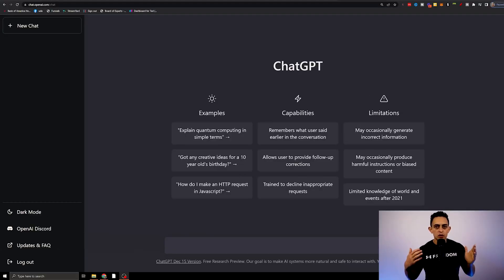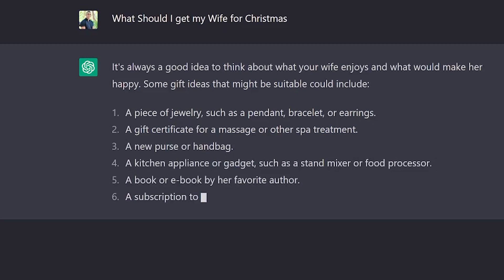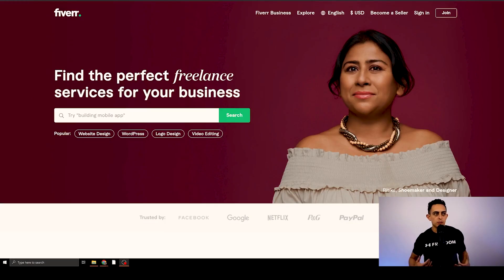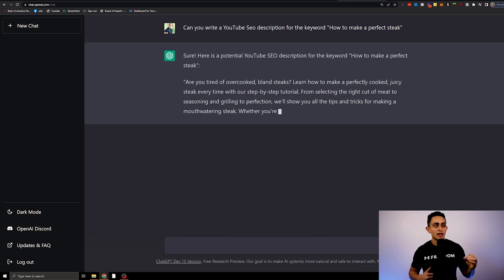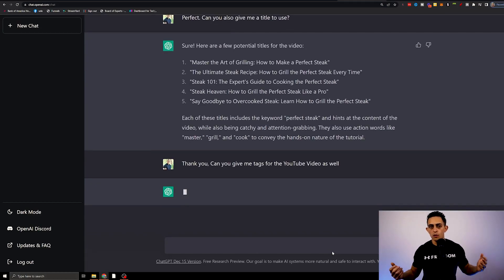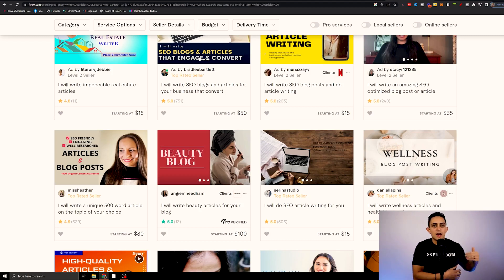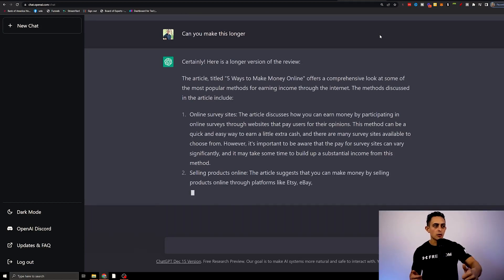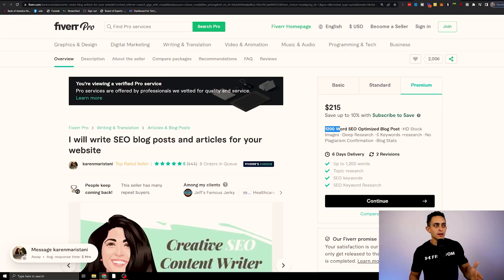Make Money With ChatGPT in 2023 (Quick Start Guide)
Want to use ChatGPT to Make Money? Let me show you how Step by Step...

Promote an EXTREMELY high converting course & Webinar with the

Whats this Video about?
Welcome to our video on "How to make Money with ChatGPT in 2023"! In this tutorial, we will show you how to use ChatGPT, a powerful natural language processing tool, to earn income online.

ChatGPT allows users to create chatbots and automated conversation systems that can be used for a variety of purposes, including customer service, lead generation, and e-commerce. With ChatGPT, you can quickly and easily create chatbots that are capable of engaging with customers, answering questions, and providing information.

In this video, we will walk you through the process of setting up ChatGPT and using it to make money online. We will cover topics such as choosing a niche, creating your chatbot, and monetizing your chatbot through advertising, subscriptions, and other revenue streams.

By the end of this tutorial, you will have a solid understanding of how to use ChatGPT to earn income online and be well on your way to making money with chatbots in 2023.

00:00 How to Make Money With Chat GPT
00:29 What is AI or Artificial Intellegence
01:08 How to Get ChatGPT For Free
01:48 How to Use ChatGPT to get Gifts
02:46 Complete Walkthrough of ChatGPT
03:10 How to Use Chat GPT for Freelancing
03:40 How to Use ChatGPT to Write a YouTube Seo Description
04:47 How to Use ChatGPT to Write a YouTube Titles and Tags
05:21 How to Use ChatGPT to Write Articles
06:13 How to Use ChatGPT to Write Blogs
07:58 ChatGPT advanced tutorial

UNFAIR TOOLS TO RANK MY YOUTUBE VIDEOS FAST

SOFTWARE TO AUTOMATE YOUR BUSINESS
✅My Favorite Website Hosting Software